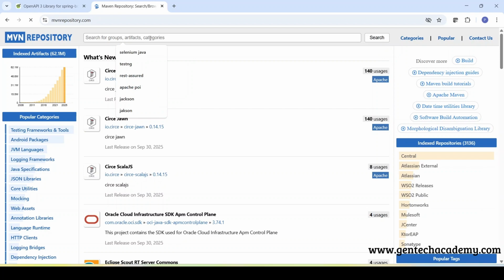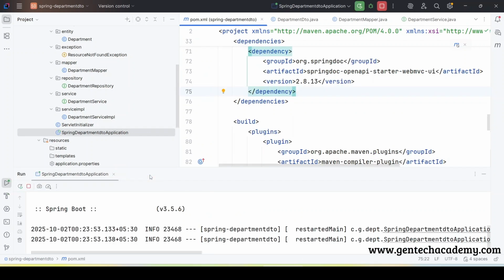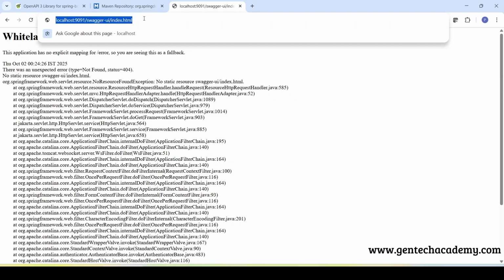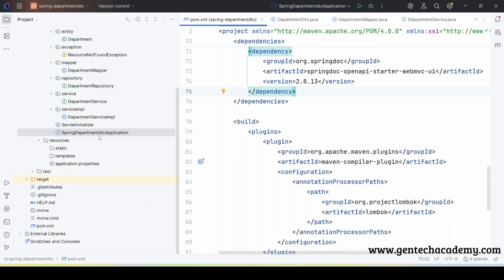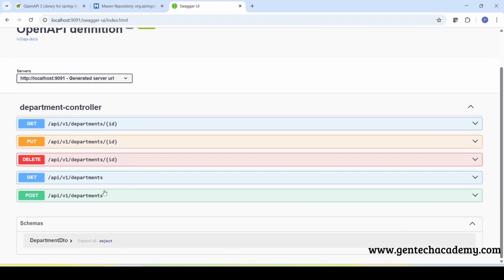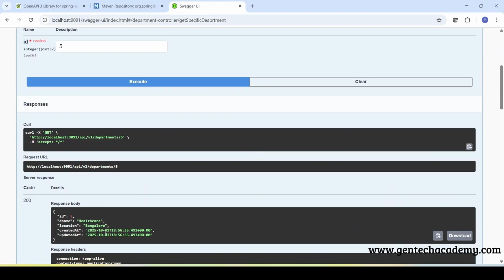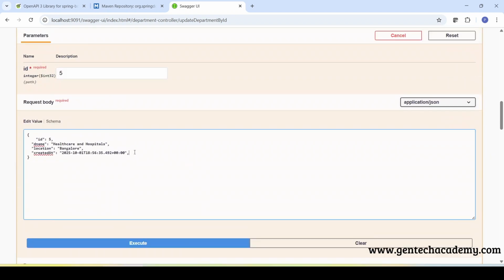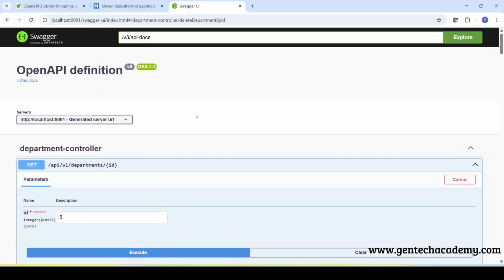Java Spring Boot Part - 08 | DTO | Develop Swagger for Department Restful API